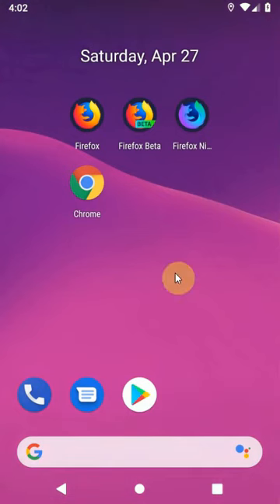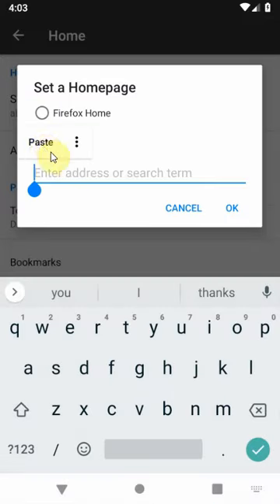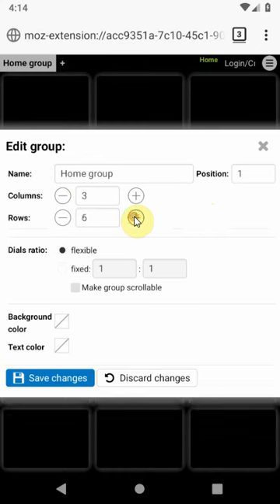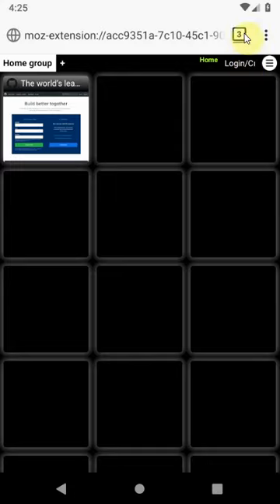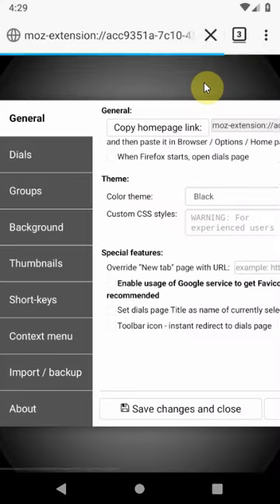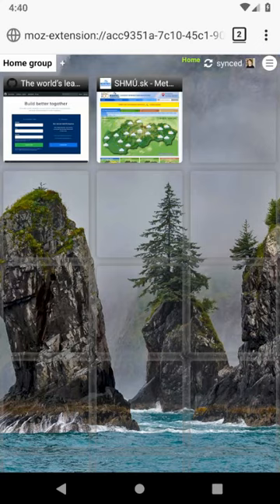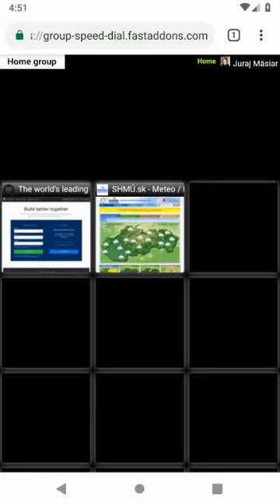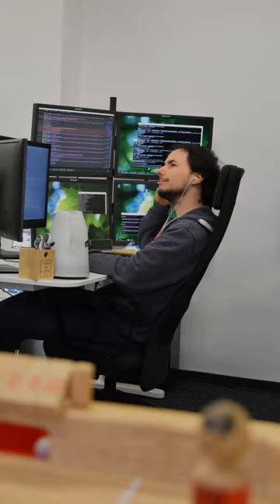GroupSpeedDial for Android - introduction video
GroupSpeedDial now supports Firefox for Android!

This video shows basic features related to Android.